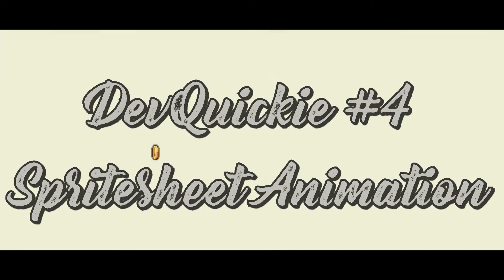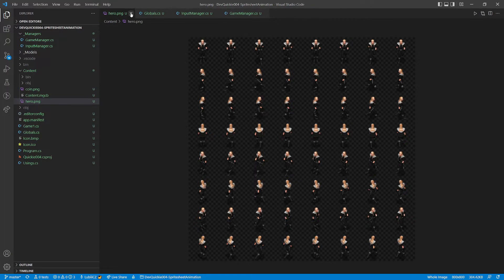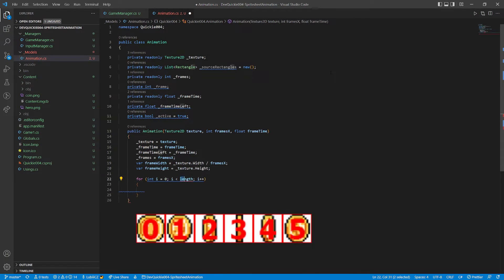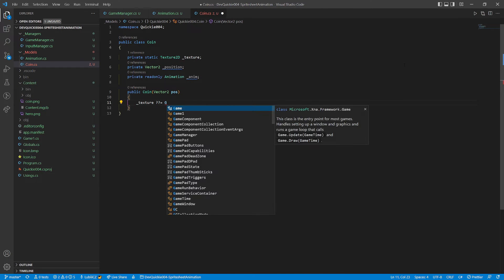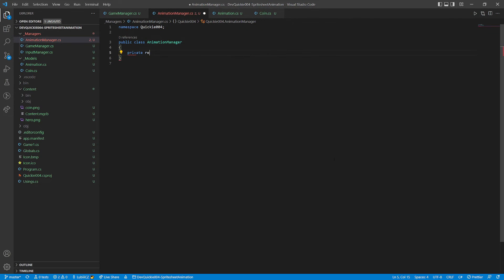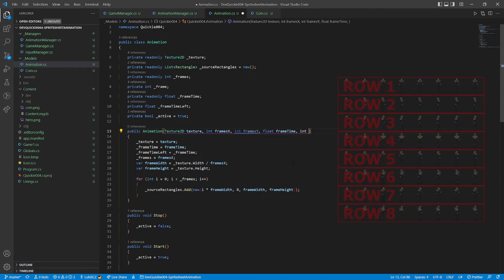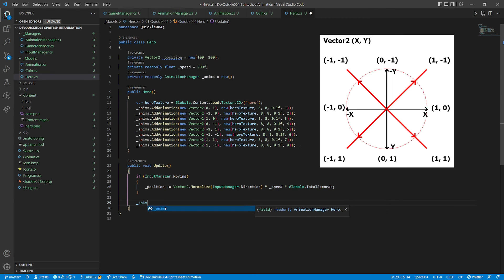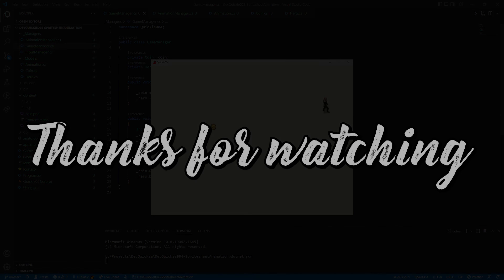How to make a Spritesheet Animation using MonoGame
MonoGame basic walkthrough. Creating a Spritesheet animation.